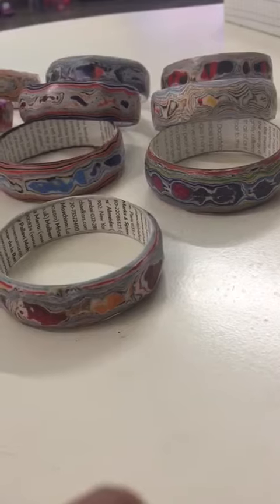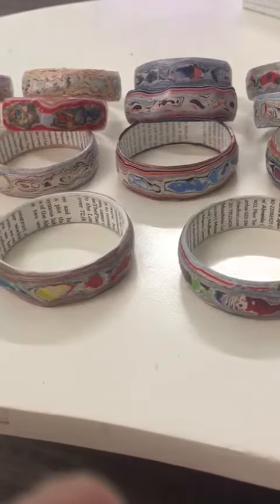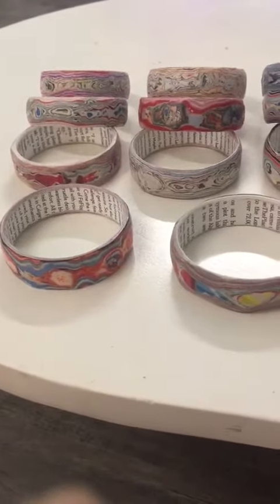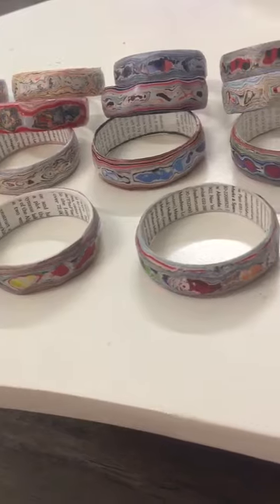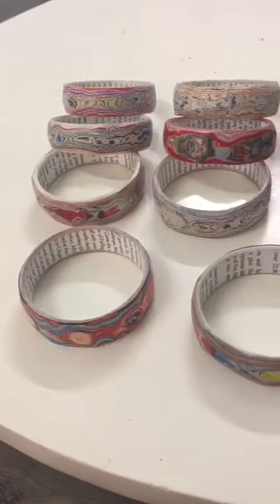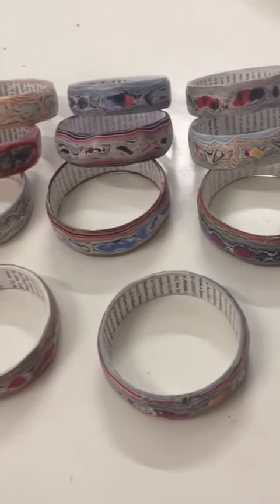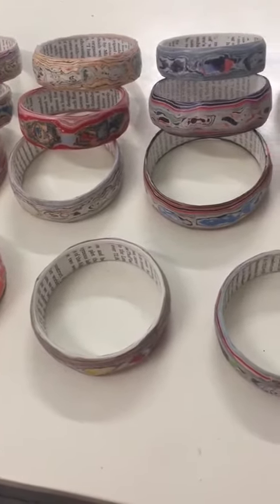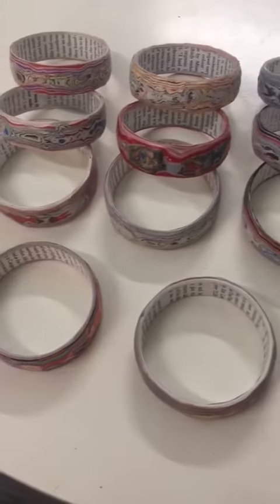10 Ambi Colors 2